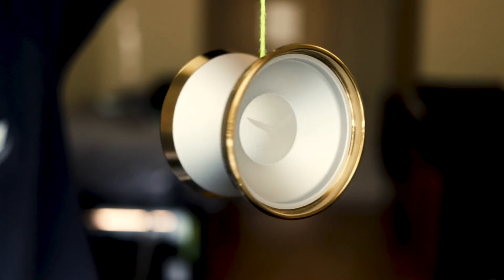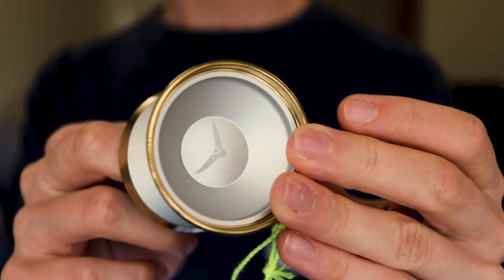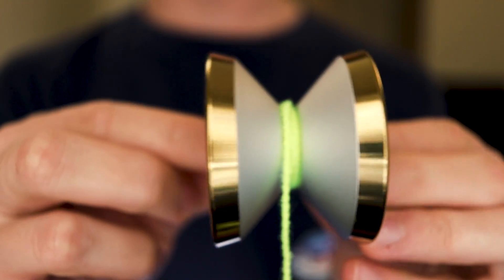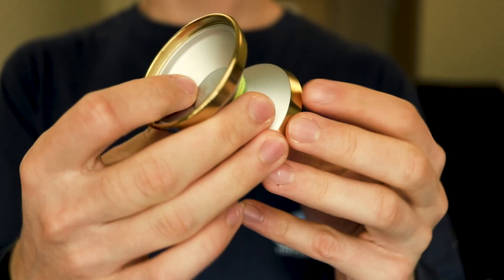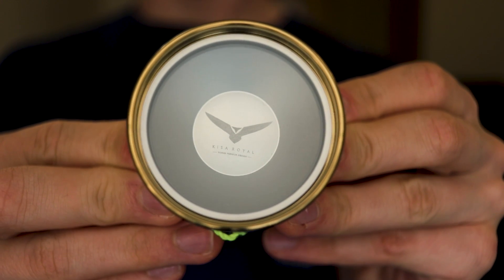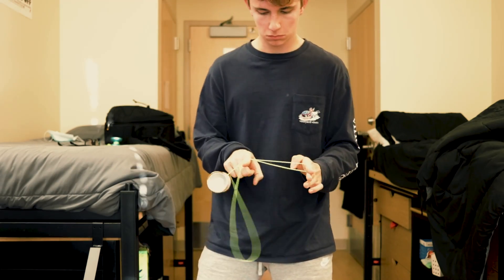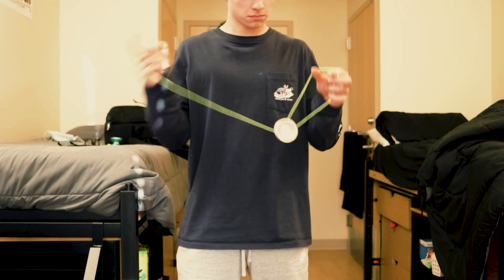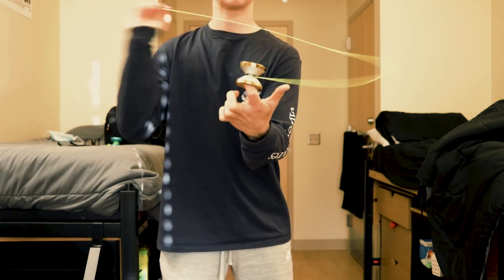VOSUN KISA ROYAL YOYO REVIEW (*The budget Draupnir??!!)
My Gear:
Canon 80d
24mm 2.8 STM Lens
18-135mm USM Zoom Lens
18-55mm Kit Zoom Lens
50mm 1.8 STM Lens
GoPro Hero

Editing Software: Adobe Premiere Pro